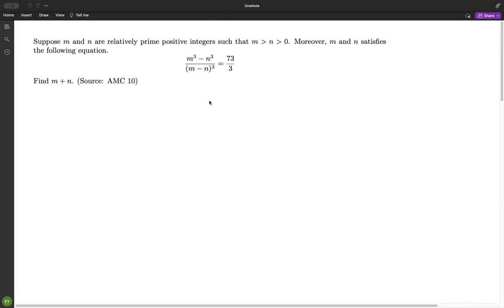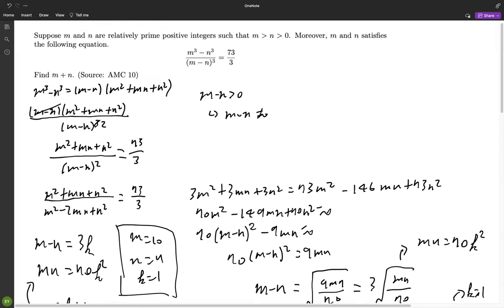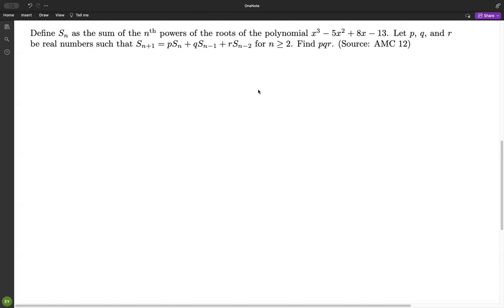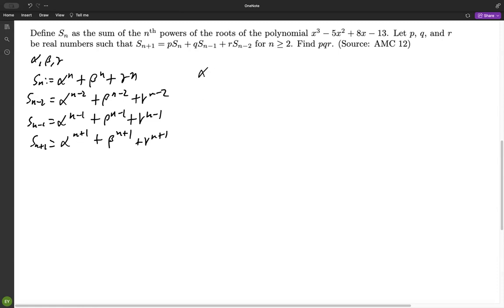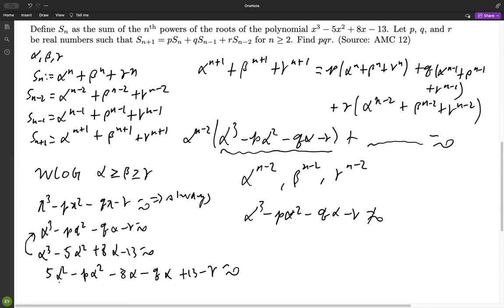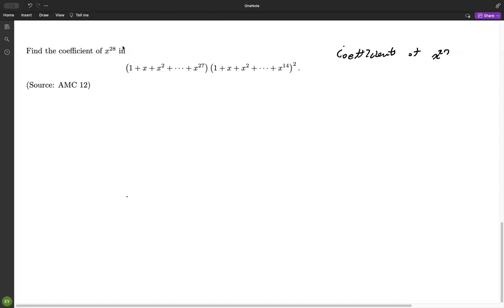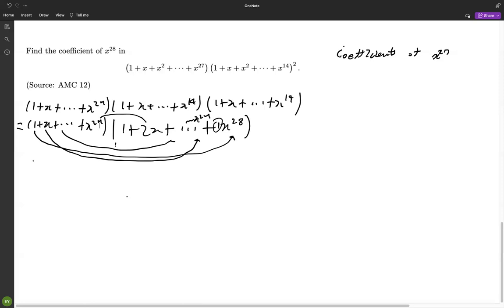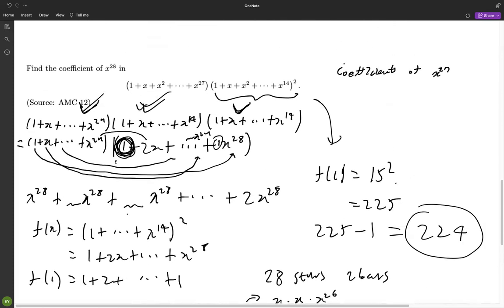AMC 10/12 Problem Solving Session | 7.28.2025 | HMV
Sources
Problem 1: 2012 AMC 10A Problem 17
Problem 2: 2019 AMC 12A Problem 17
Problem 3: 2008 AMC 12A Problem 19

General Information
Main Speaker: Enoch Yu
Time: 7:00 PM ~ 8:00 PM (KST), July 28, 2025
Number of Participants: 11